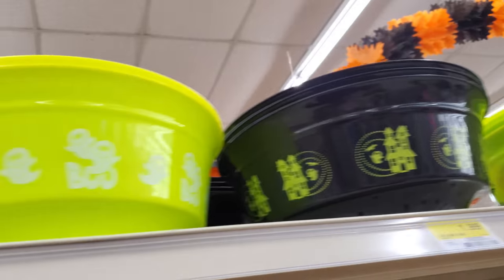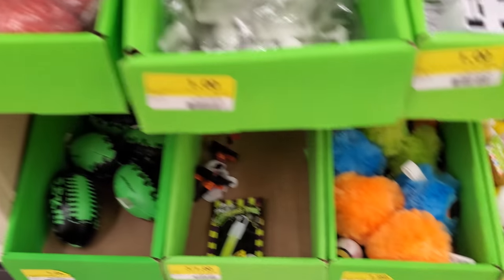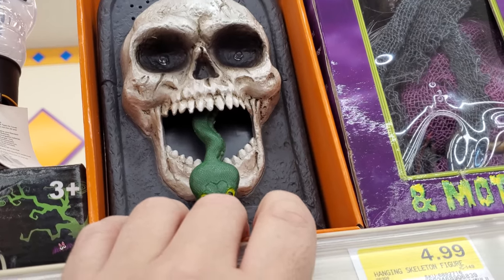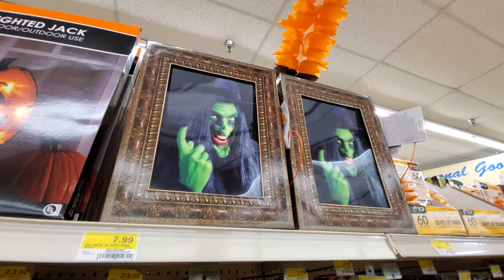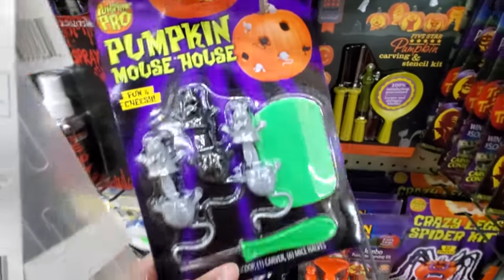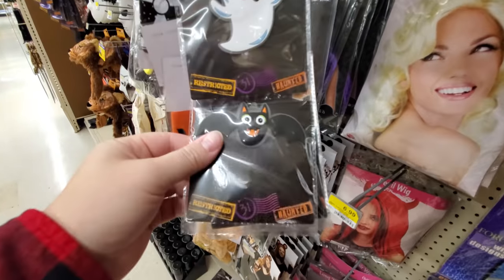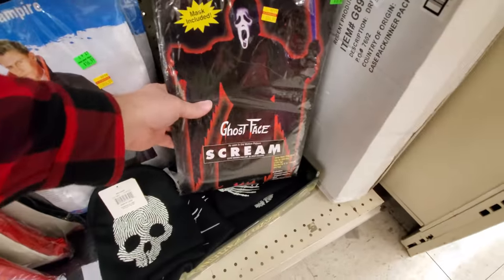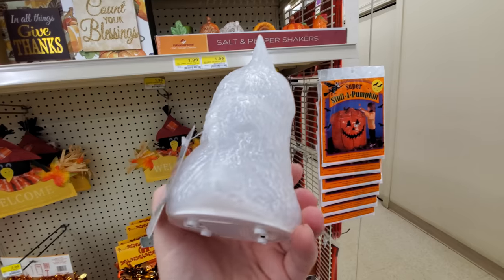HALLOWEEN 2019 at DRUG MART !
Paul Unser